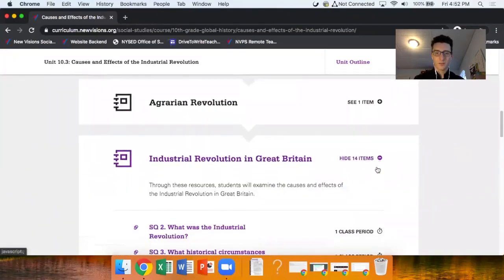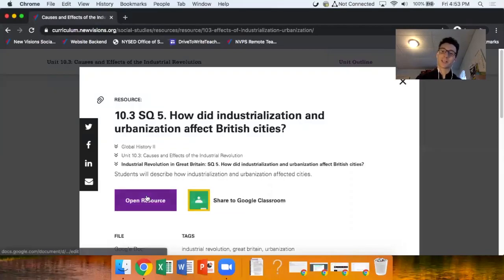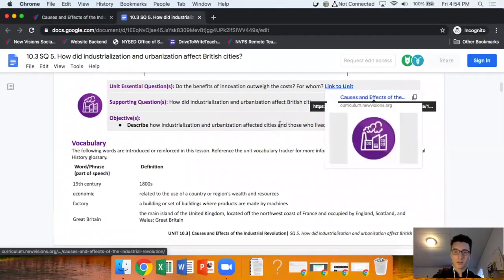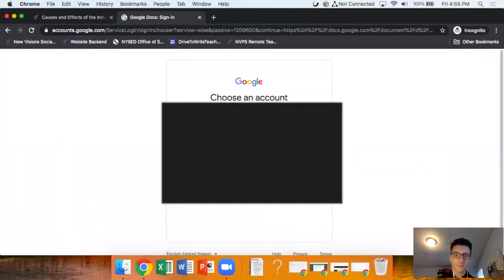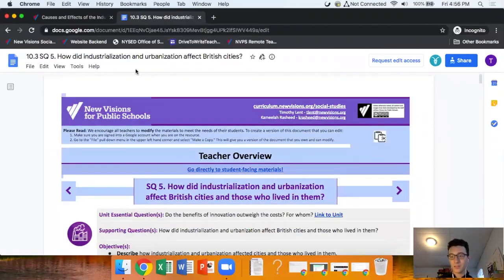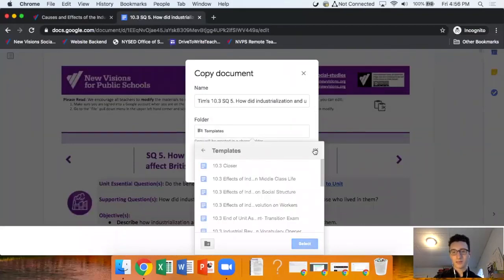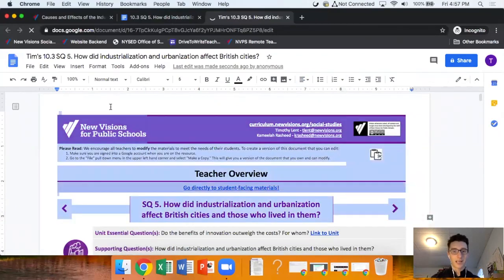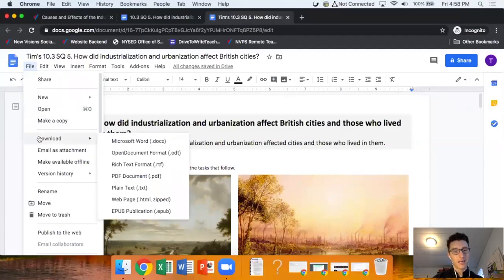New Visions Social Studies Curriculum - How to Make a Copy of and Edit a Resource